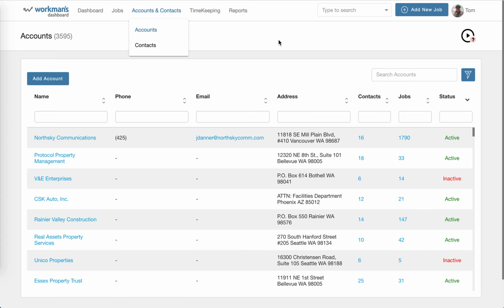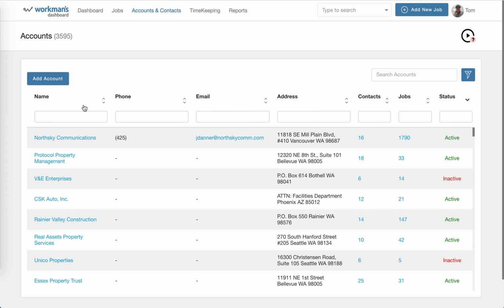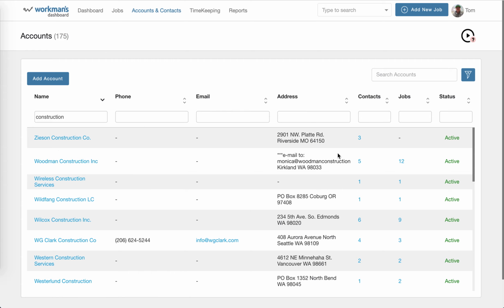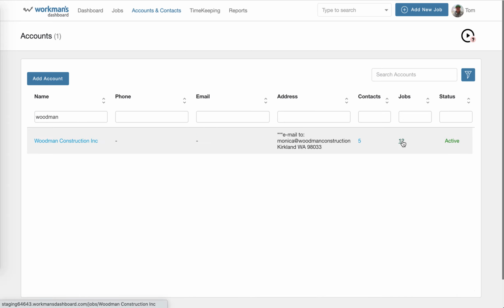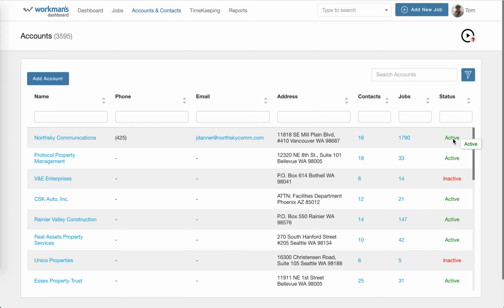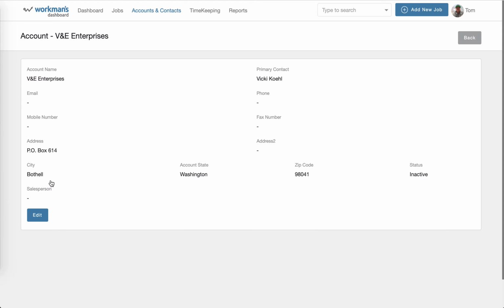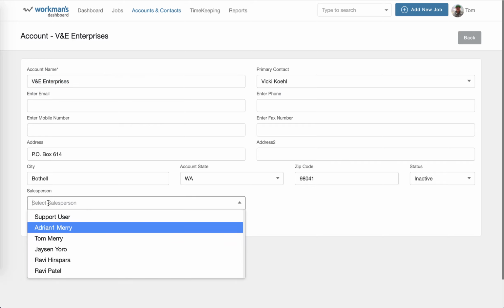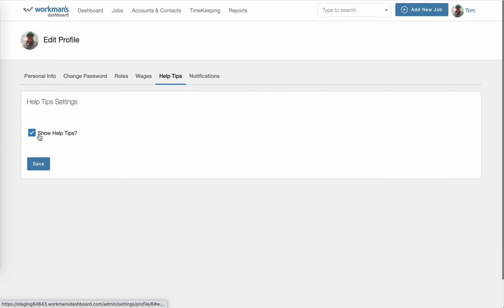Workman's Dashboard Help Tutorial Accounts Page